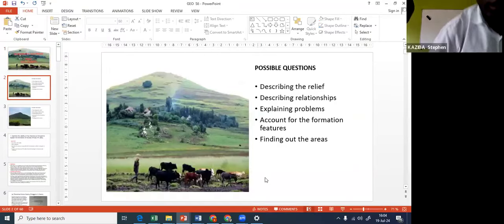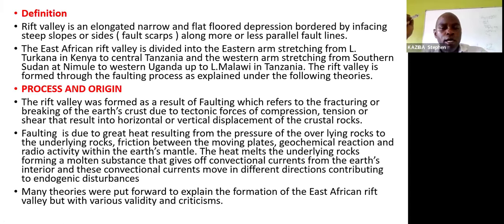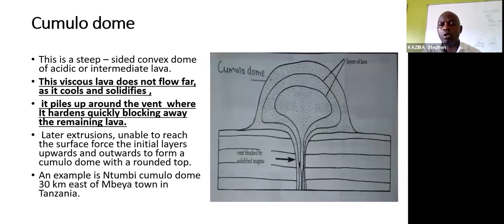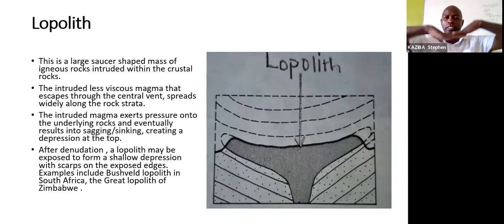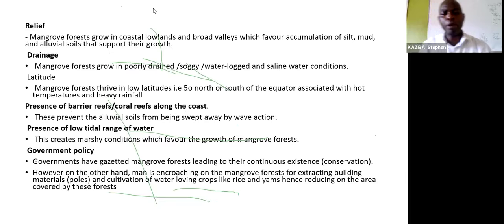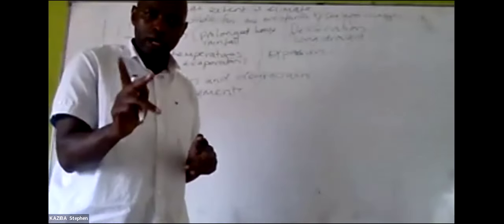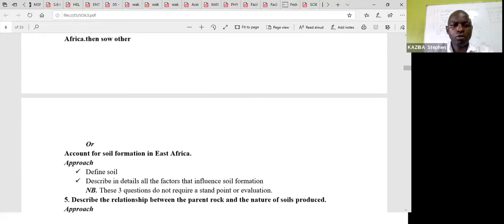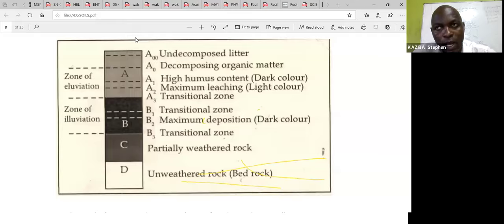S 6 GEOGRAPHY FACILITATION 2025